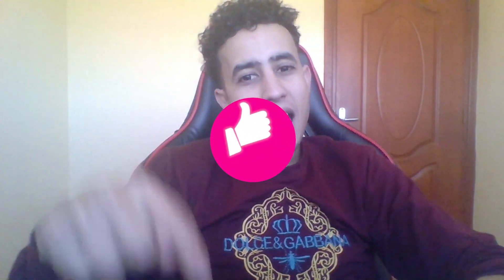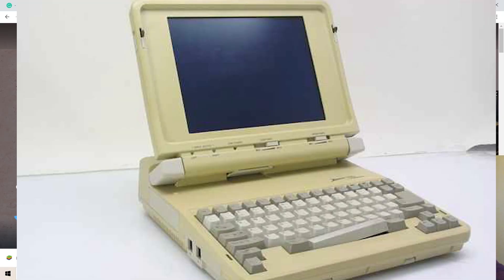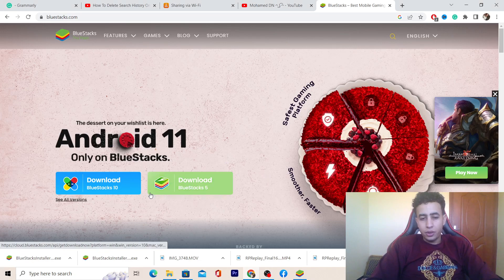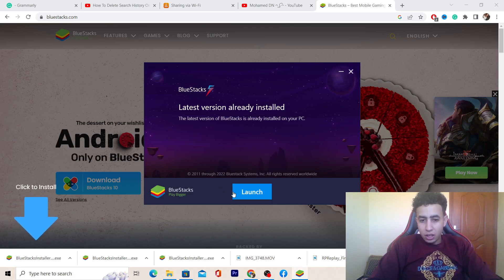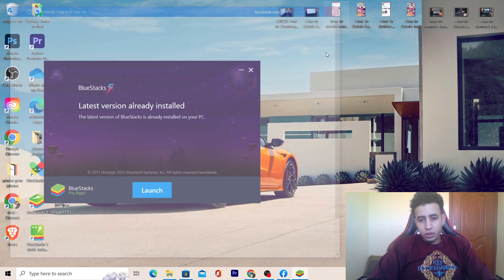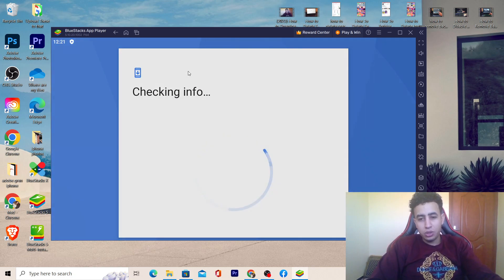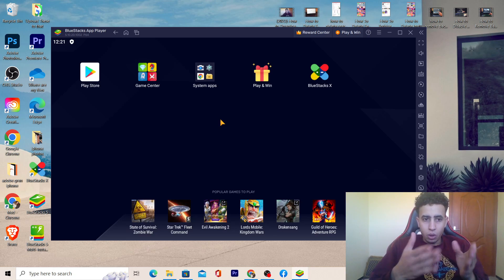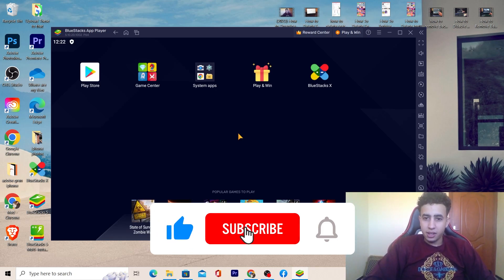How To Download And Install Google Play Store On Laptop or PC??( The easy way)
How To Download And Install Google Play Store On Laptop And PCs ( The easy way) Play your favourite mobile games on your PC by installing the Google Play Store on your laptop or computer